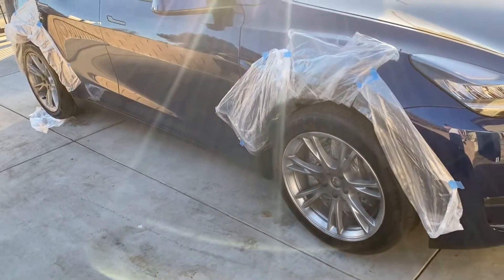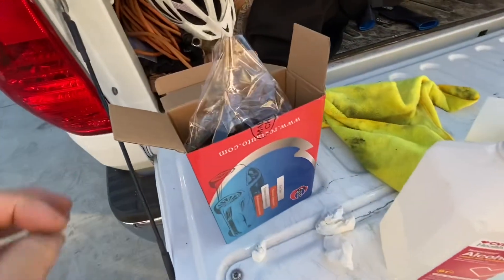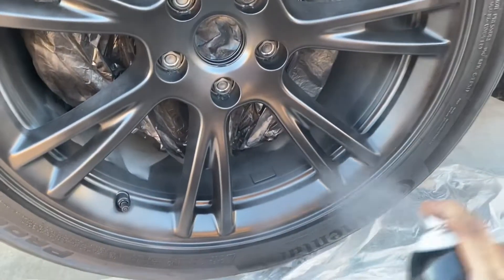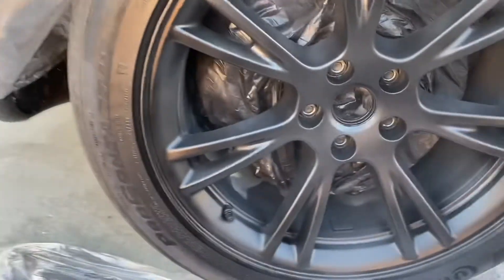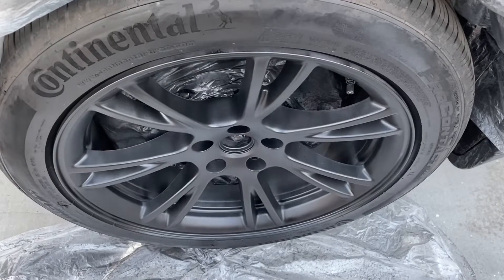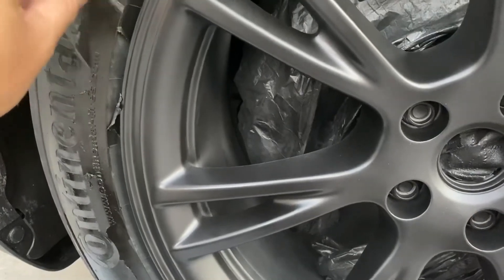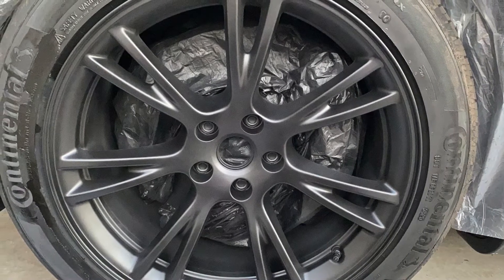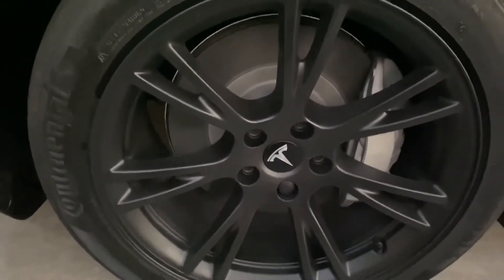Paint Gemini Wheels Satin Black HyperDip Shadow Black Tesla Model Y Brand new How did it come out?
Painted Gemini wheels under hubcaps with HyperDip Shadow Black by plastiDip on brand new 2021 Tesla Model Y. Satin Black
A bit more sheen than regular plastidip more smooth